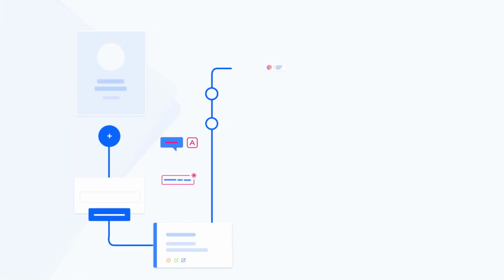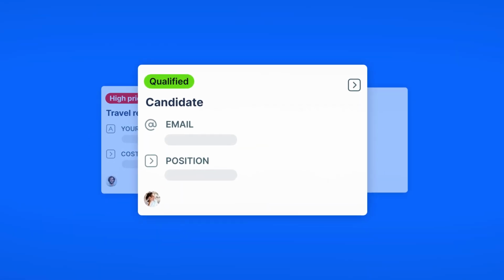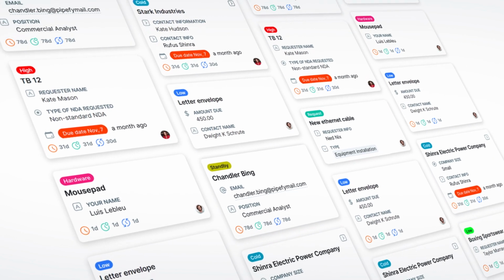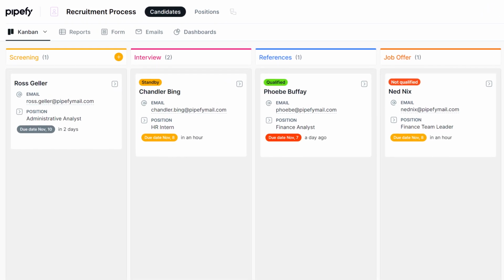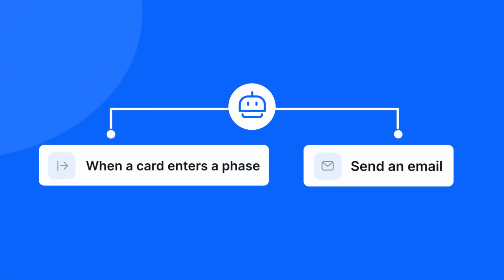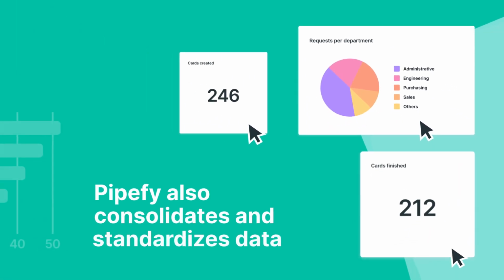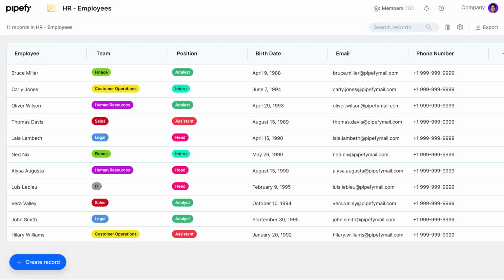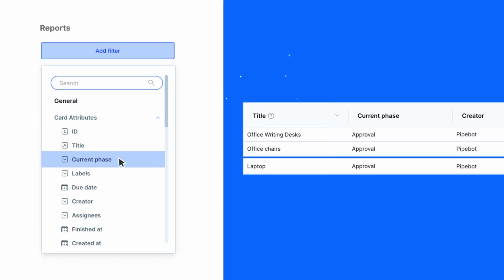Pipefy Product Tour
Pipefy is a no/low-code software that empowers teams to organize, control, and automate any business process without needing developer resources.

From HR, Finance, Customer Service, Marketing, Sales, and IT to any other department, there's no limit to what you can do to boost your efficiency.